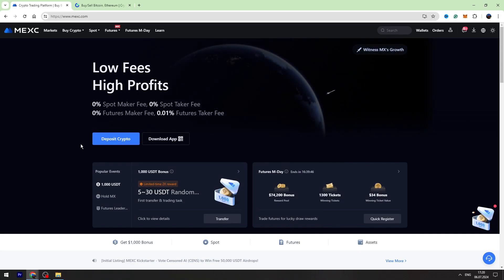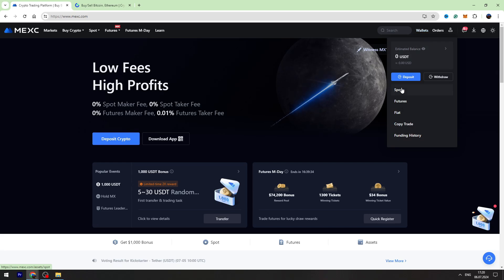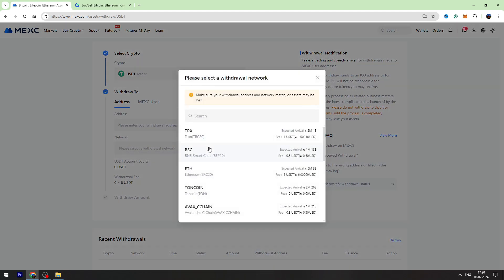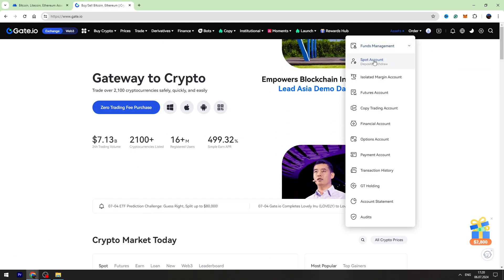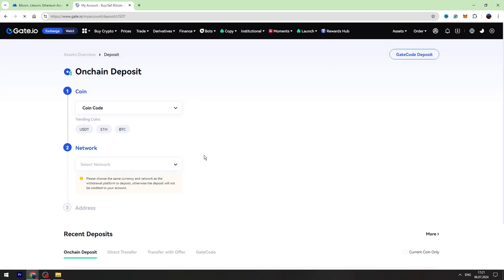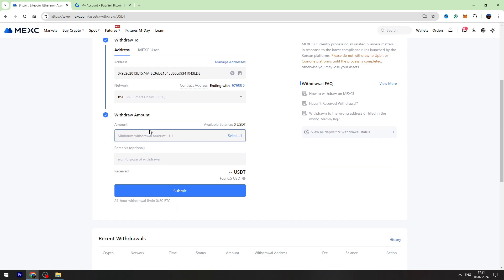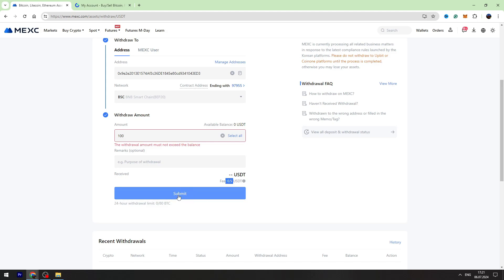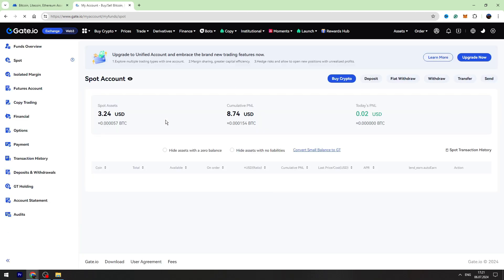How to Transfer USDT From MEXC to Gate.io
Find out how to transfer USDT from MEXC to Gate.io quickly and easily. Follow our step-by-step guide for a seamless transfer.